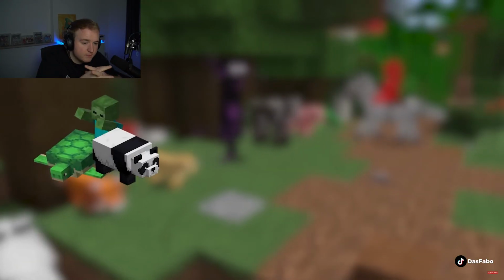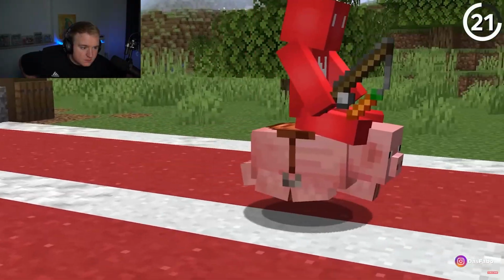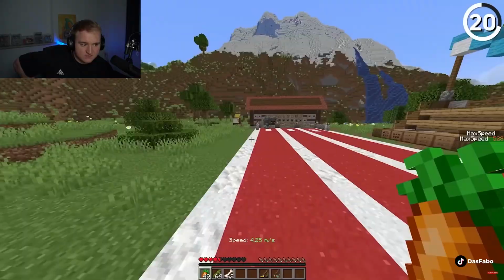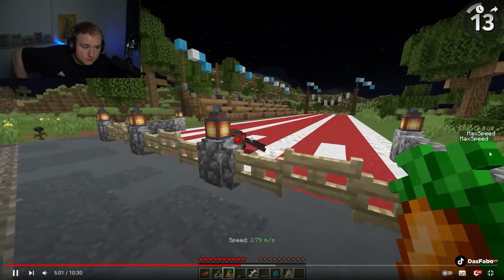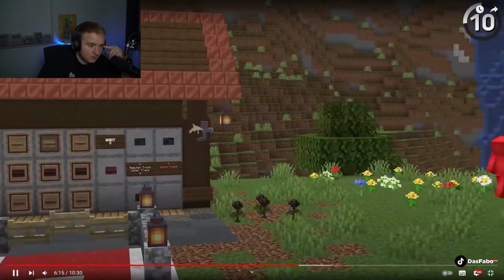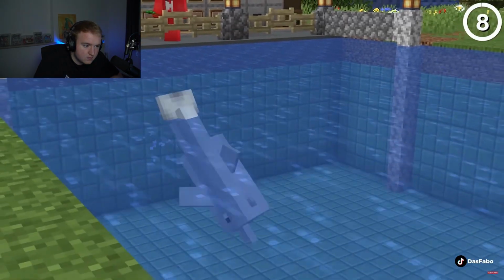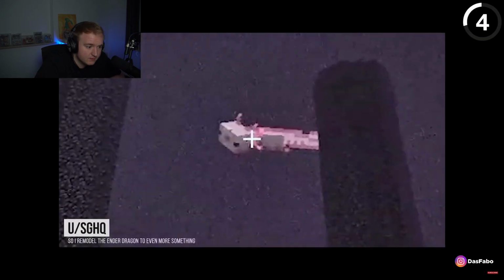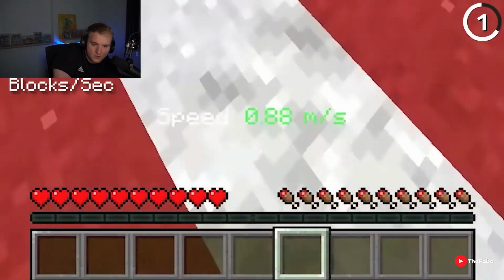Was ist das SCHNELLSTE MINECRAFT MOB | Fabo reagiert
¹ Diese gekennzeichneten Links stellen Werbung dar